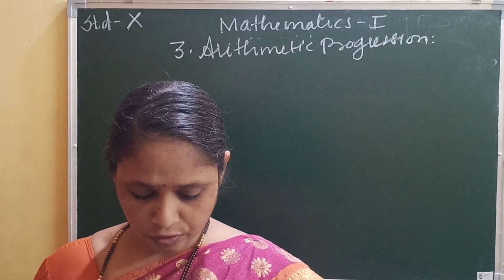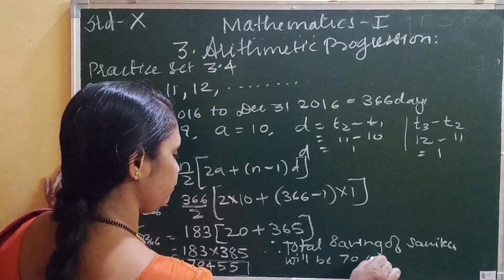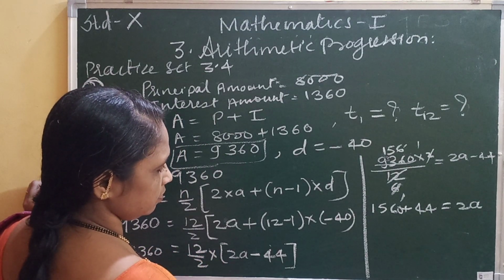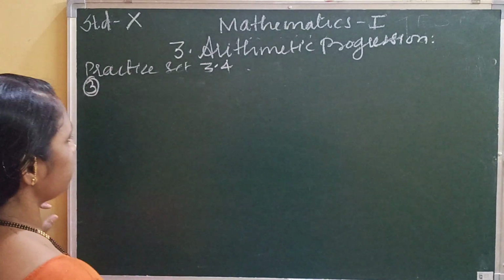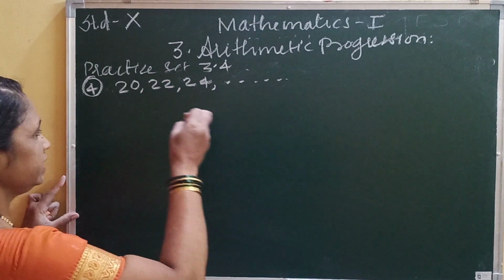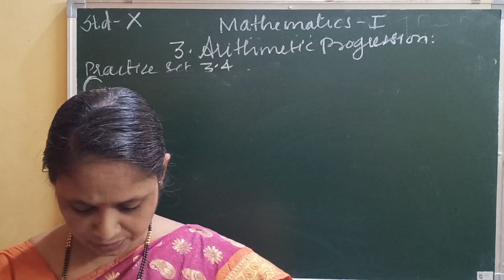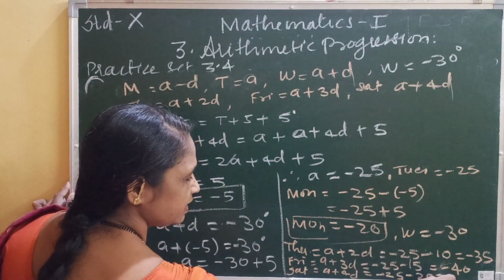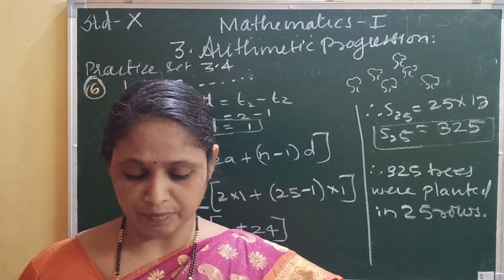arithmetic progression lesson number 3 mathematics part 1